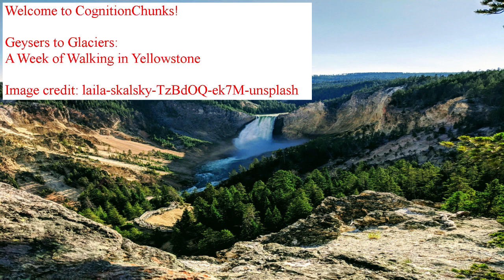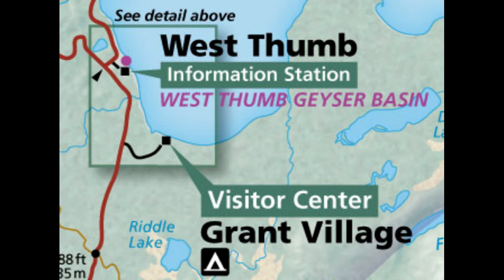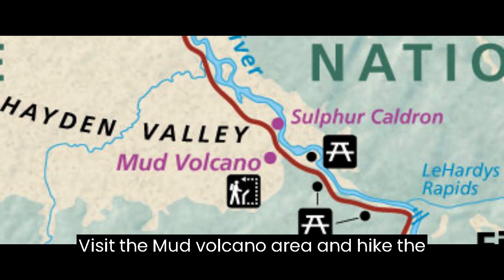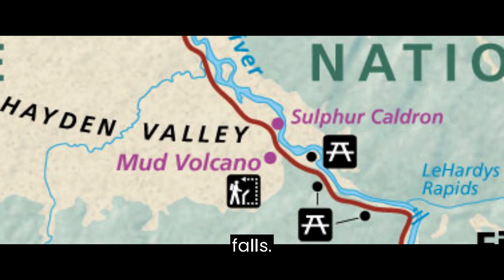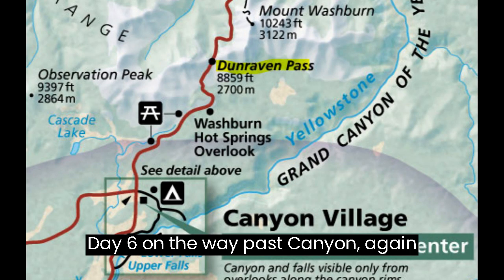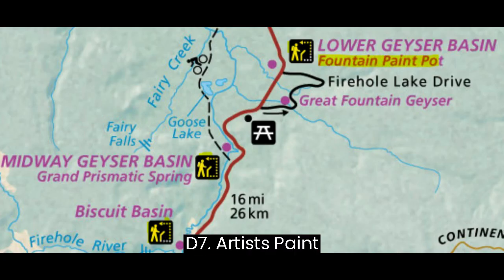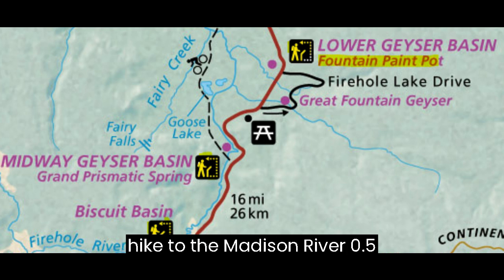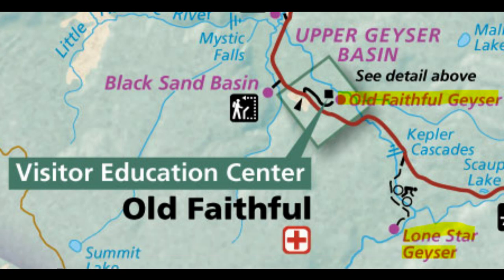Geysers to Glaciers: A Week of Walking in Yellowstone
I'm going to Yellowstone national park soon.
This is my first visit and I would like to get as much out of my trip as I can.
Can I use GPT to prepare?

This was GPT's suggestion for daily hikes starting at the South Entrance and following the figure 8.
It looks ok, but i'm wondering if this skips anything worth not missing...
So I'll probably also do a few videos on specific hikes for more info.